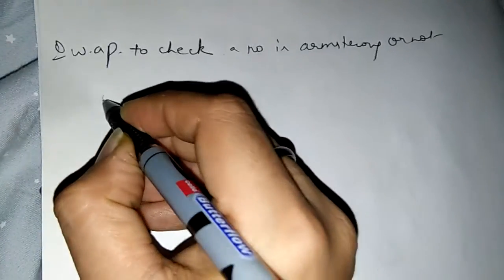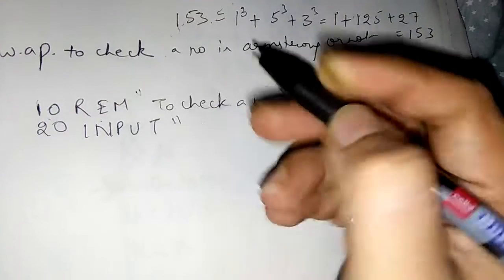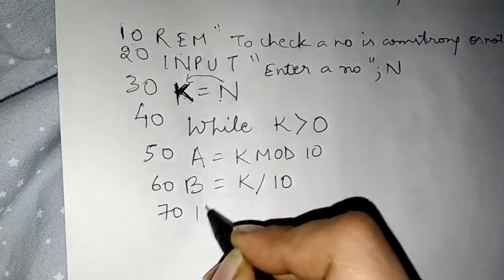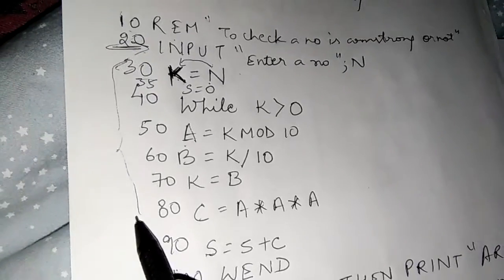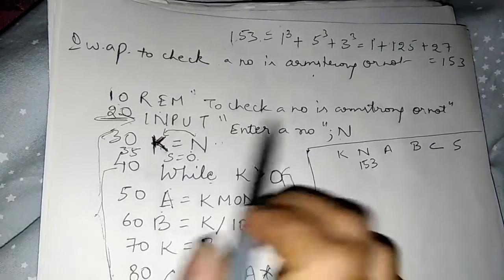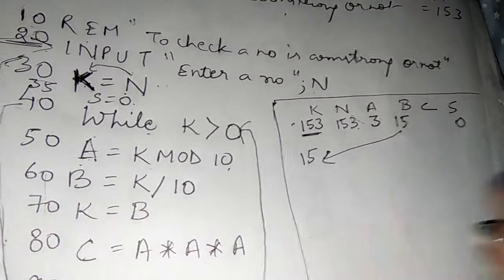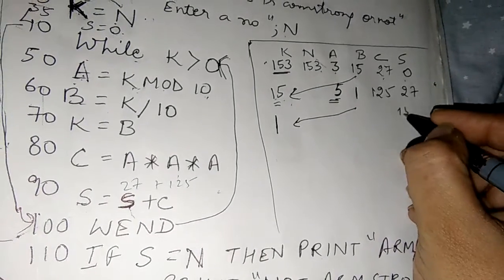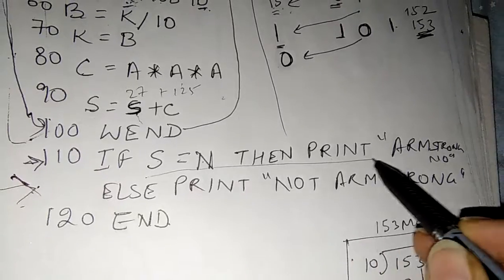Programme to check whether the number is Armstrong number or not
Chopping of number,Armstrong number,